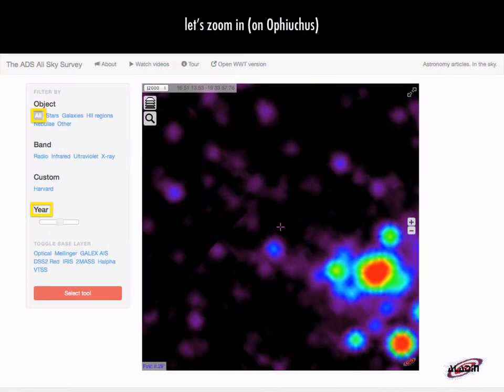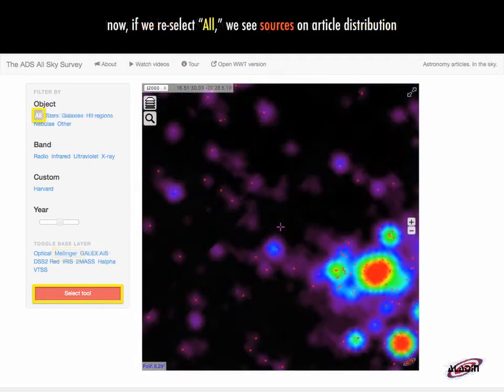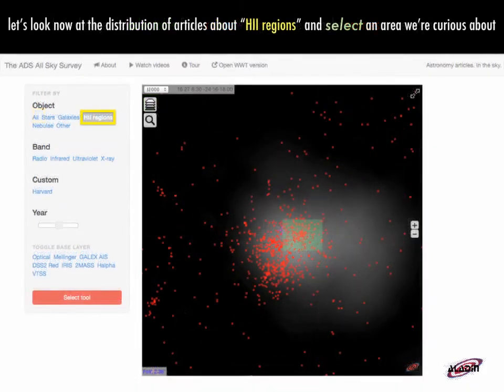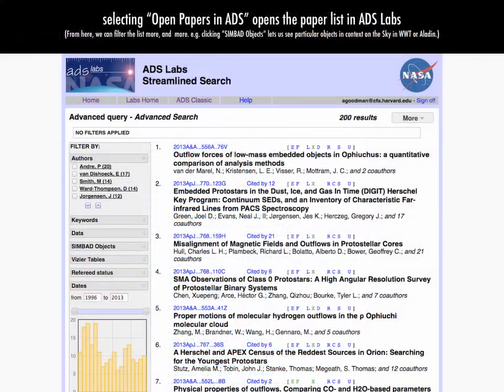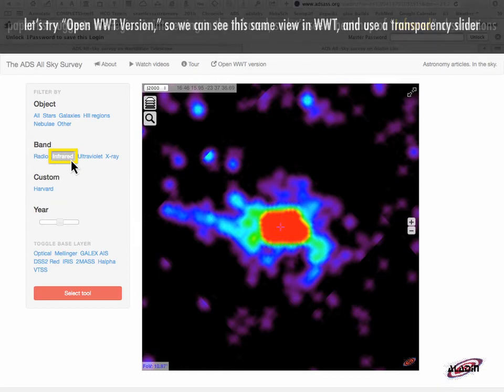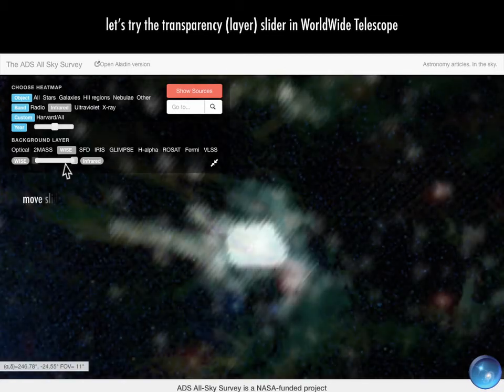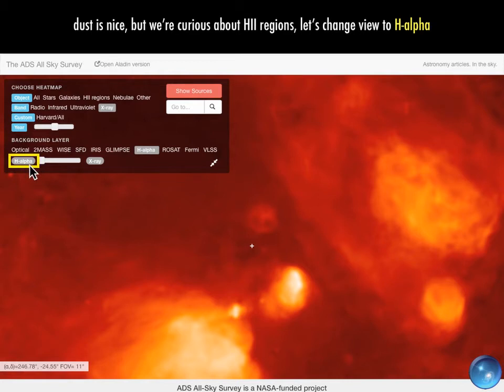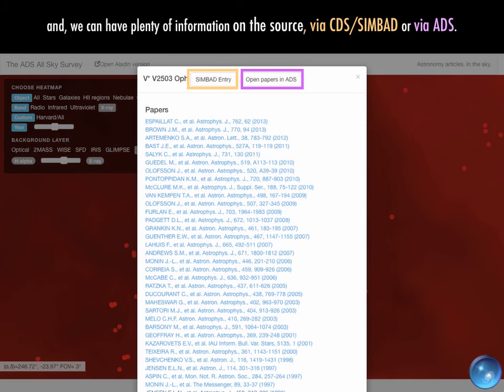A slideshow demo of the ADS All-Sky Survey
This demonstration of the ADS All-Sky Survey has "supertitles" in addition to the narration.  It shows the basic  "heatmap of articles on the sky" features of the service.